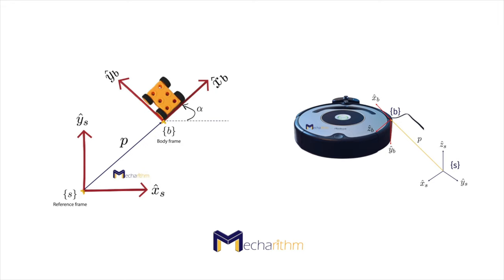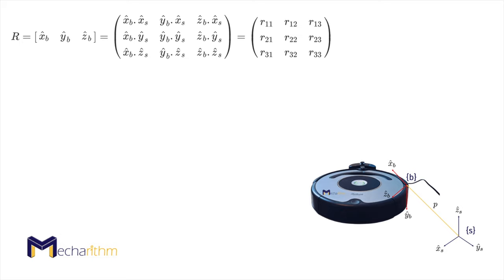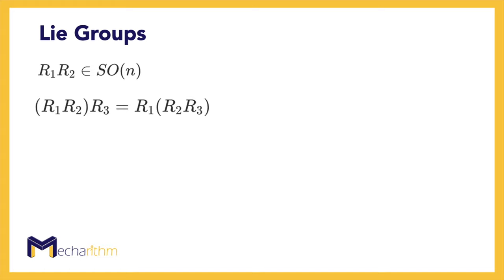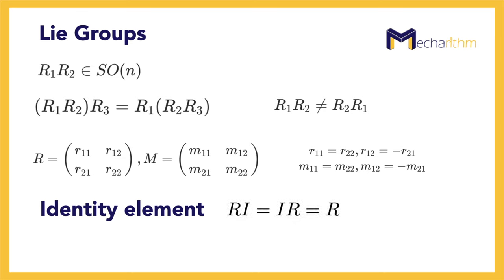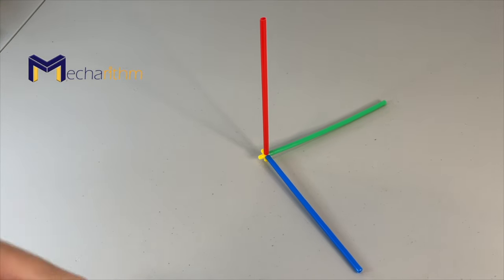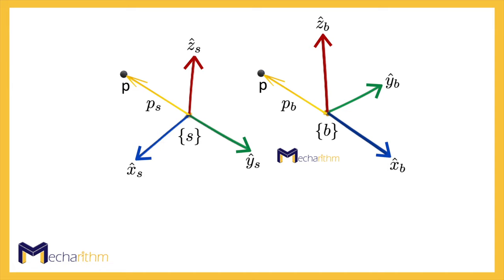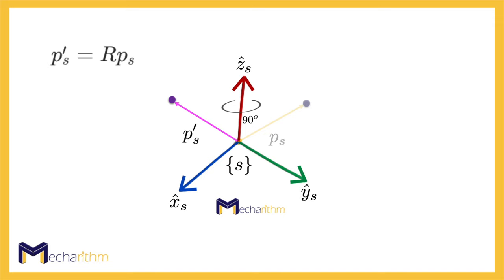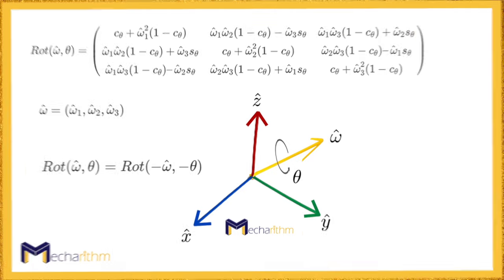Rotation Matrices in Robotics | Fundamentals of Robotics | Lesson 8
🌟 Contents 🌟
💎 (00:00​​) Introduction
💎 (02:12​​) Introduction to Rotation Matrices
💎 (07:07​​) Special Orthogonal Group SO(3)
💎 (08:28​​) Properties of Rotation Matrices
💎 (10:35​​) Rotations commute for the planar rotations
💎 (12:44​​) Uses of Rotation Matrices
💎 (12:57​​) Use of Rotation matrices as Implicit Representations of the Orientations
💎 (17:15​​) Use of Rotation matrices to change the Reference Frame of a Vector or a Frame (Rotation Matrix is an Operator)
💎 (19:27​​) Use of Rotation matrices to rotate a Vector or a Frame (Rotation matrix is an operator)
💎 (24:03​​) Rotation Operators about the x, y, and z axes
💎 (26:13​​) Demonstration: the Representation of the Orientation of the Elements in the Robot's Workspace
💎 (28:27​​) Demonstration: Successive Rotations of a Point about the Coordinate Axes of the Base Frame

In this lesson, we will focus on the orientation, and we will see that we can implicitly represent the orientation using powerful tools named rotation matrices, and we will understand everything about rotation matrices and their properties and various uses.

This video also has a reading version that complements the video. Our suggestion is to watch the video and then read the reading for a deeper understanding.

Be sure to also watch other lessons on Fundamentals of Robotics gathered into a playlist for your convenience as some of the lessons are prerequisites for this lesson.

References:
📘 Textbooks:
📃 Articles:
- Cao, C.T., Do, V.P. and Lee, B.R., 2019. A novel indirect calibration approach for robot positioning error compensation based on neural network and hand-eye vision. Applied Sciences, 9(9), p.1940.